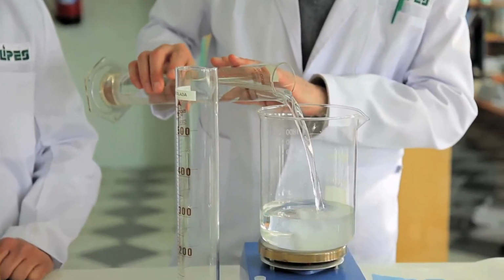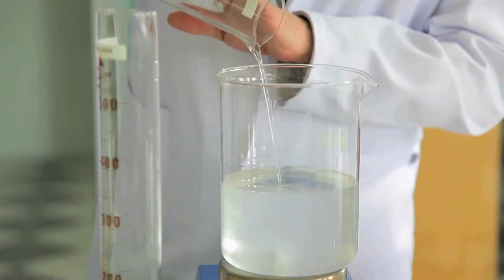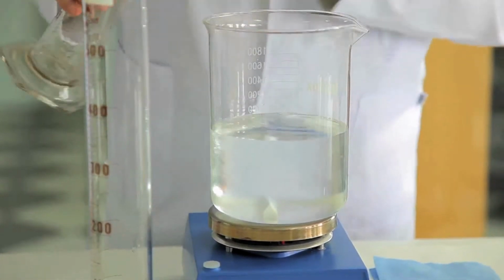Olipes - What should we know about refrigerants?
We are a manufacturer specialising in the development and production of lubricants, oils, greases, additives, coolants and products for automobile maintenance, industrial vehicles and all types of machinery.